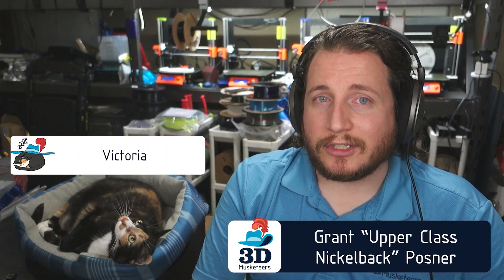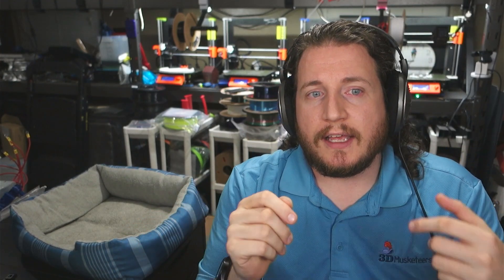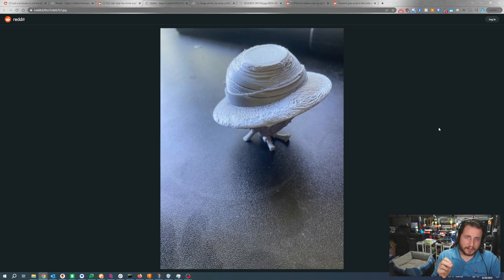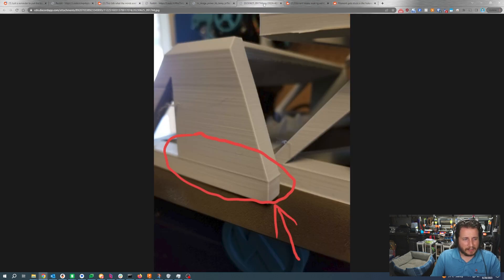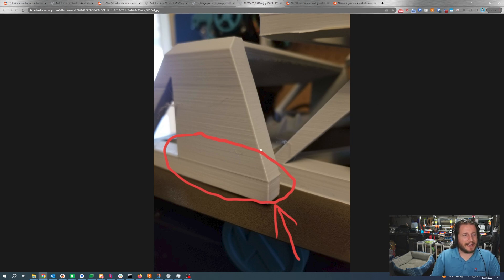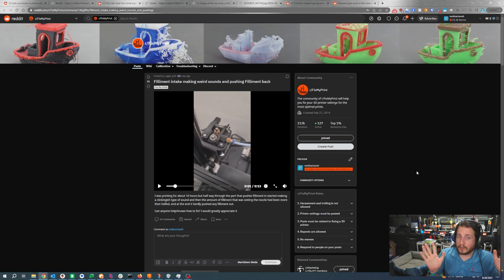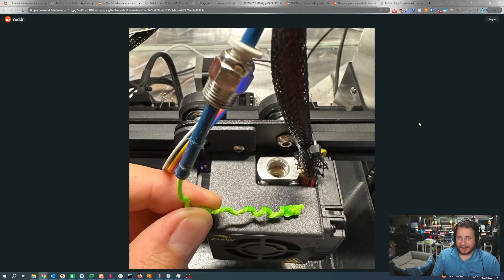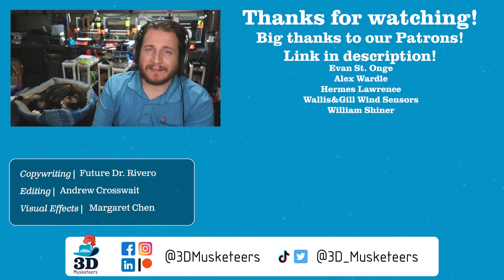Slicing and Nozzles: Rough Prints and Random Lines! - PrintFixFriday 94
A BIG thanks to @ChampionXImprovingLives AKA the makers behind @diamondbacknozzles! This brand would be a great solution for one of the fails in this episode!

We’re closing out June with a wild PrintFixFriday episode! You’ll get to see a print that is *literally* rough around the edges, prints from a @Sovol SV06 with weird lines, and an extruder making a strange noise while pushing filament back 🤯

Should your print get a spot in the next episode? Let us see it by using PrintFix in your post!

0:00 Intro
0:48 CATastrophy: A cat surveys a room with a smashed glass build plate.
3:46 Hat's All, Folks: A hat print comes out rough no matter how it's sliced.
8:18 End of the Line: A line is appearing at the same place on the same part over and over.
11:45 Flippin' Skippin': An extruder is making weird noises and pushing filament back.
16:27 Bowden Change Pains: After changing a bowden tube filament gets stuck in the hotend every print.
18:34 Outro